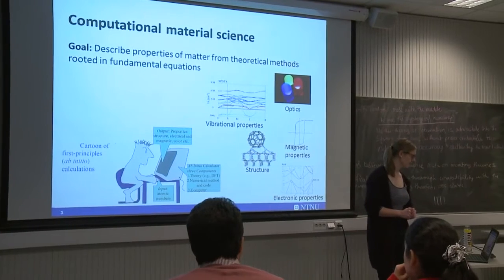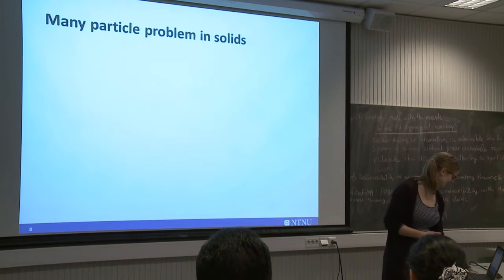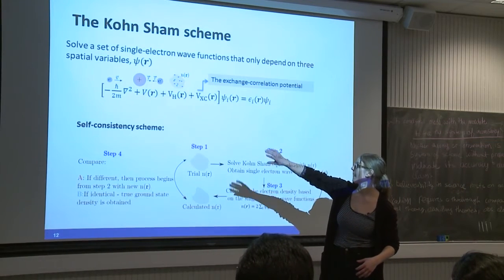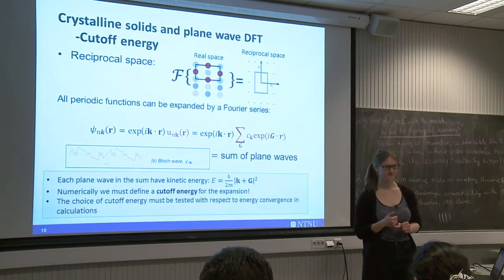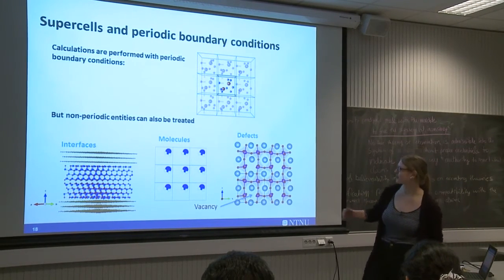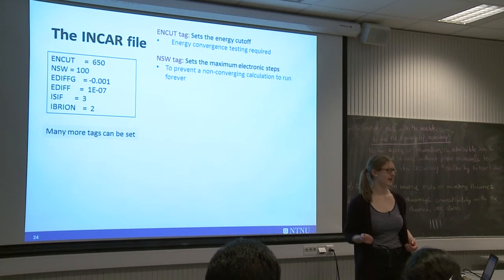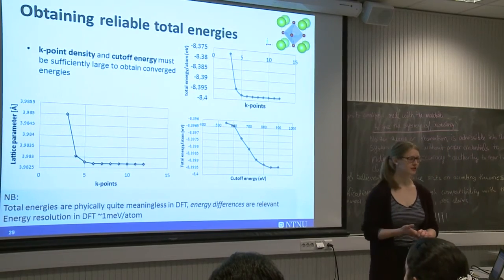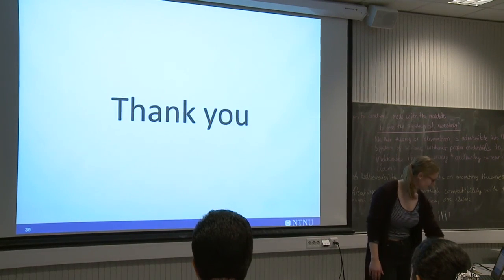Fundamentals and applications of density functional theory